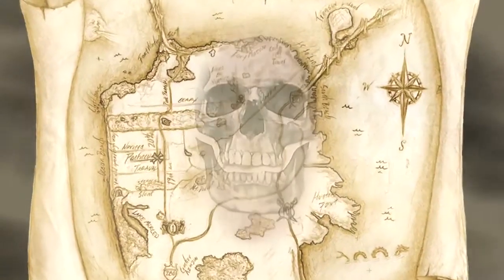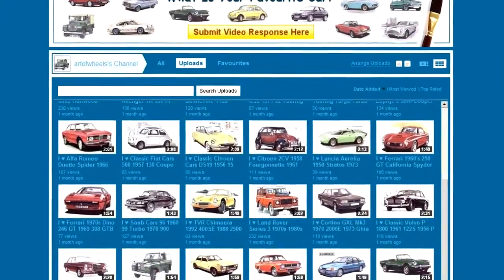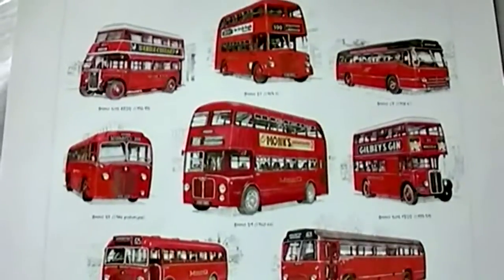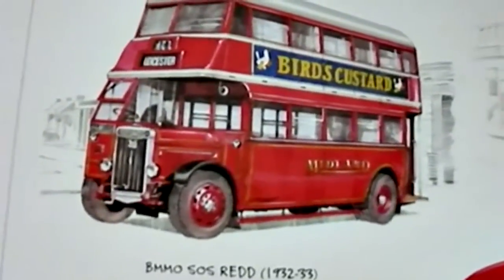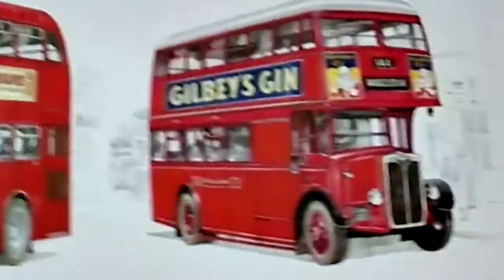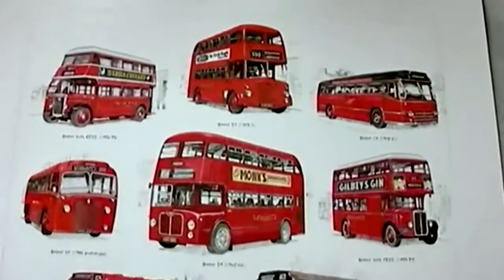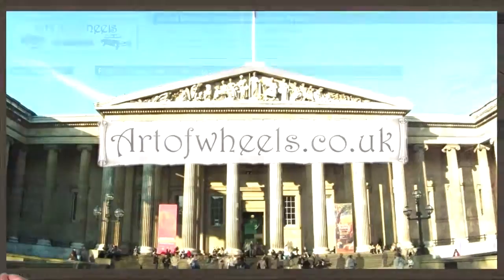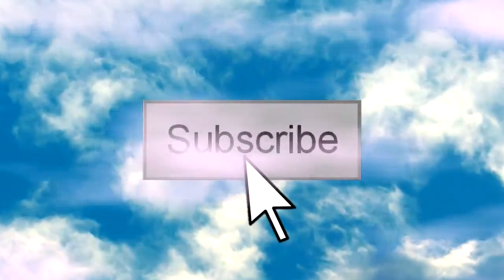I ♥ Midland Red Buses Birmingham 1930s-1960s BMMO S15 S6 SOS FEDD D9 55 C5 D7 SOS REDD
This art includes the following classic Midland Red buses:

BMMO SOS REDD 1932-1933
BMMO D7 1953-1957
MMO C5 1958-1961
BMMO 55 1946 prototype
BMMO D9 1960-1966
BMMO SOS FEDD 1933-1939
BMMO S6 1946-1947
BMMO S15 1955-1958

The illustrations are by Kenneth Wisdom and art prints are currently available at: